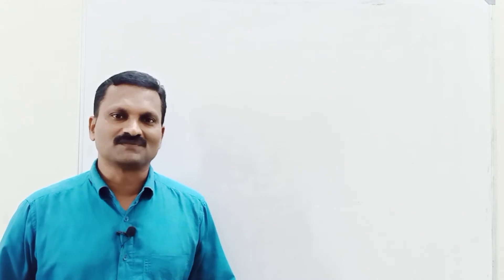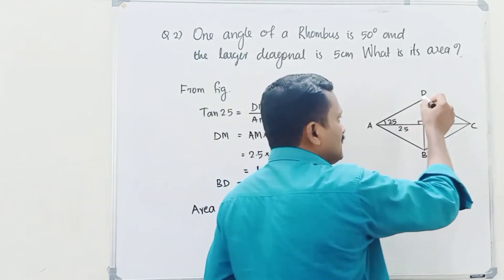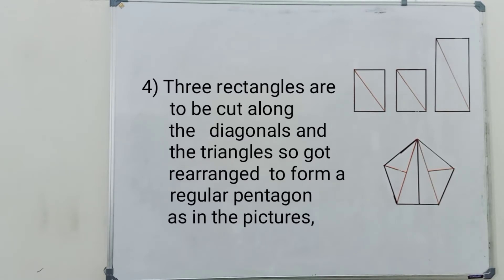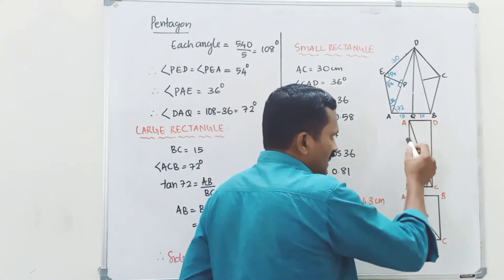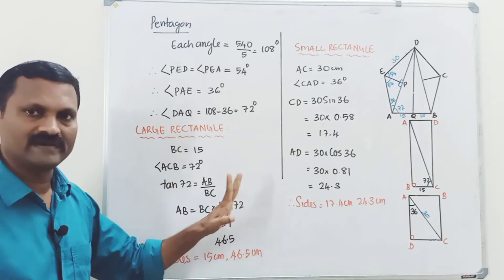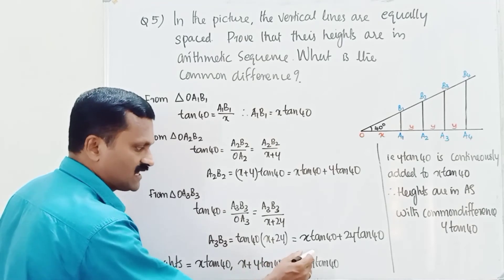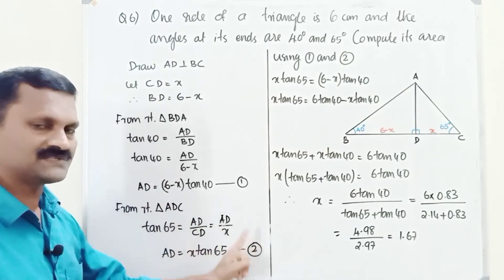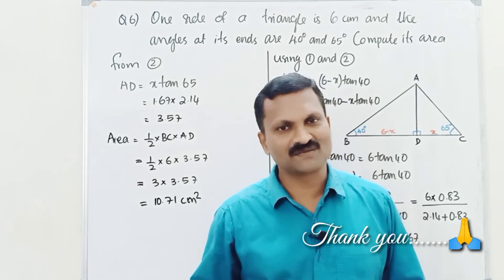CLASS 10 MATHEMATICS # TRIGONOMETRY # PART 4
Solutions of text book problems page 117